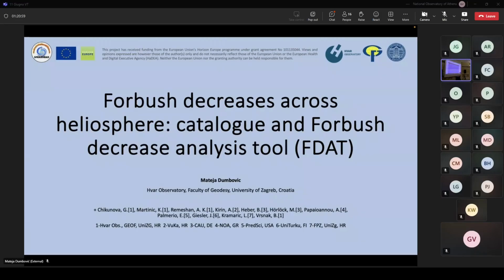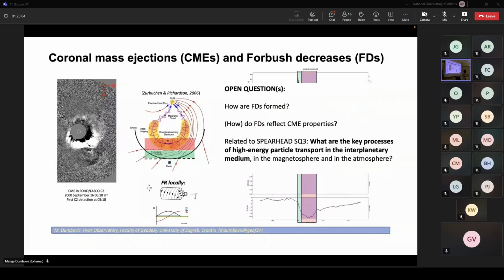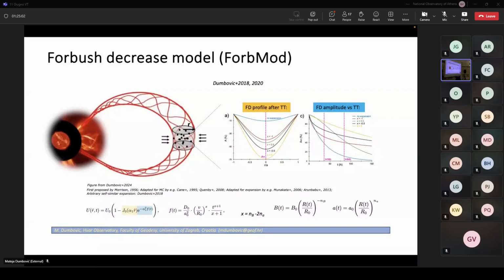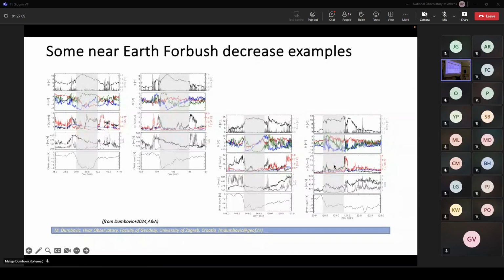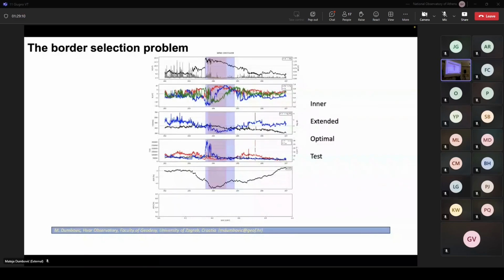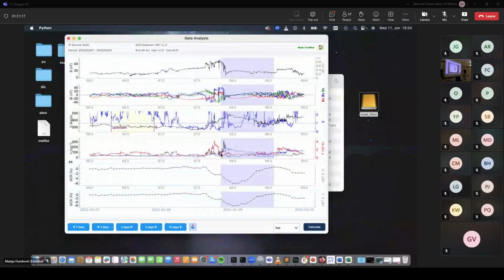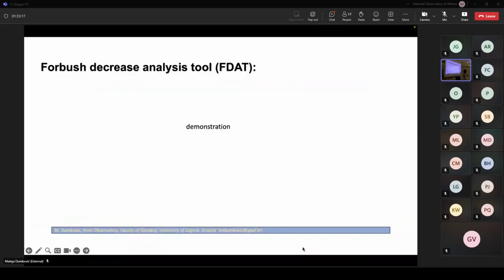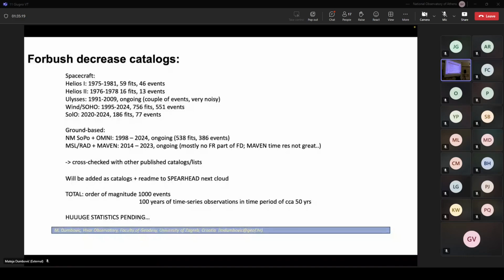Forbush decreases across heliosphere: catalogue and analysis tool | Dr. Mateja Dumbovic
Presentation by Dr. Mateja Dumbović (Hvar Observatory, Croatia)

Dr. Dumbović presents research and developments as part of the ongoing work within the SPEARHEAD project, focusing on Forbush decreases across the heliosphere.

📍 2nd Workshop of the SPEARHEAD Horizon Europe Project held in Frascati, Italy

🗓️ Organized by the SPEARHEAD Consortium

🔹 Speaker: Dr. Mateja Dumbović